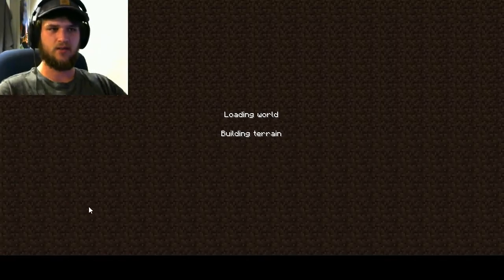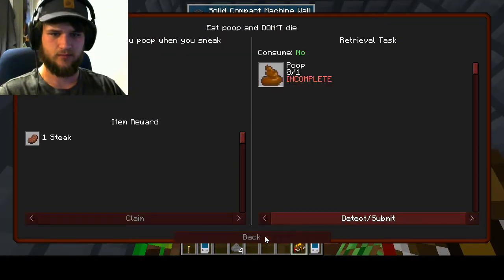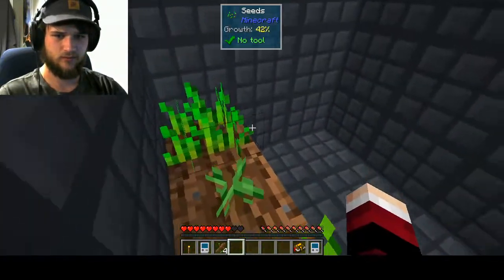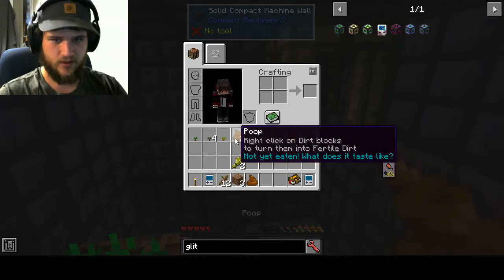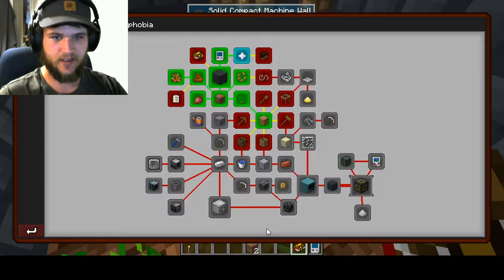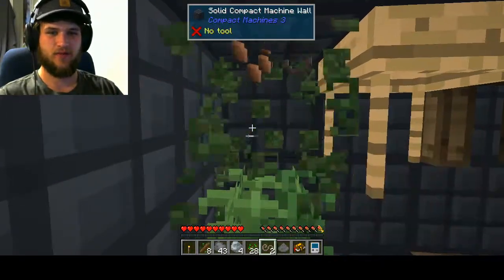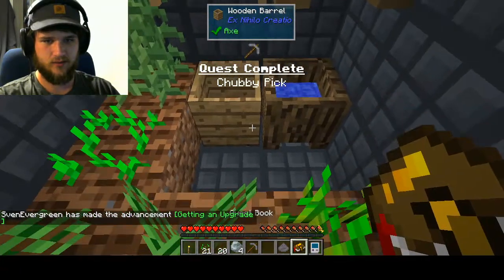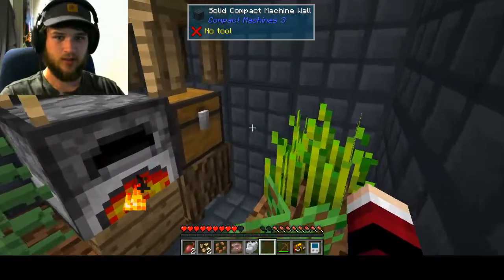Compact Claustrophobia!-Episode 1- TRAPPED?!?!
HELP! IM TRAPPED IN A BOX! but no, really, find out what i got myself into today while we explore the limited space of a compact machine!!